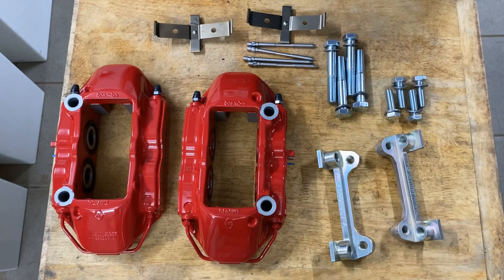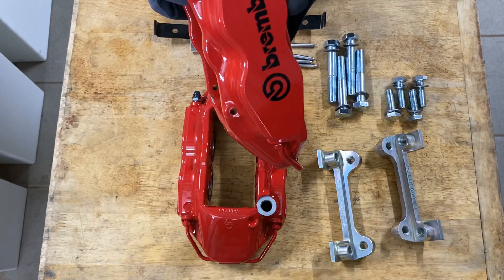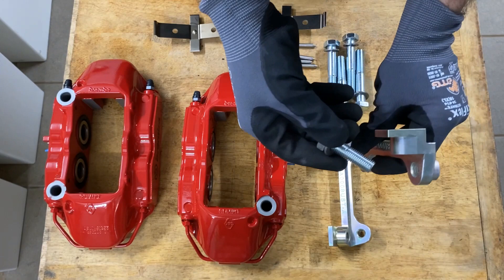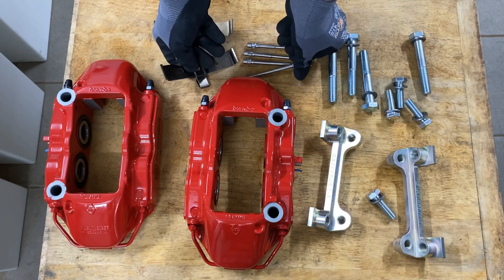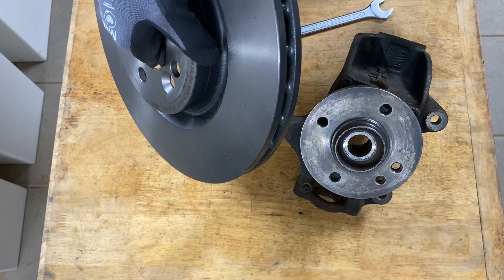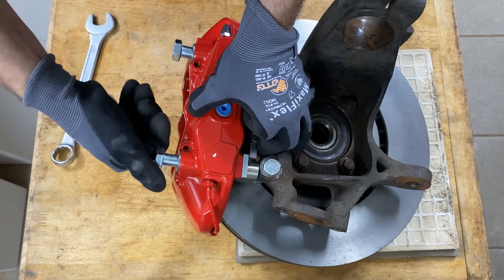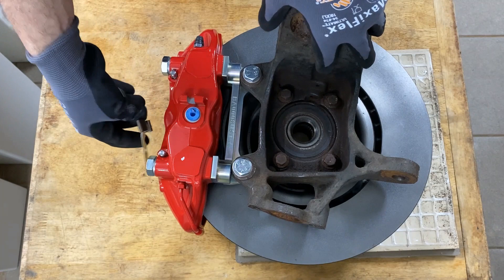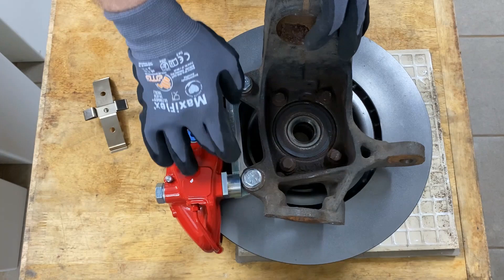GP2 Mini Caliper Brembo JCW R50 R52 R53 R55 R56 brake 330x26mm John Cooper Works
The brake will fit with 17" wheels.

This brake kit is for following cars:
JCW
R50
R52
R53
R55
R56

Following brake discs of the Mini John Cooper Works GP2 (330x26mm) have to be used with the kit.
Brembo 09.B956.11
HELLA PAGID 55754PRO
HELLA PAGID 8DD 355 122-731
A.B.S. 18434
MINTEX MDC2691
TEXTAR 92275403

Need to use following brake Pads:
Brembo P09 004
Brembo P 54 040
Brembo P 54 039
Brembo P 23 078
Endless EP357SSY
DBA DB2228XP
EBC Redstuff DP31908C
EBC Yellowstuff DP41908R
EBC Ultimax DP1908
EBC RP-1 DP82070RP1
EBC RP-X DP82070RPX
Ferodo DS2500 FCP1334H
Ferodo DS3000 FCP1334R
Ferodo DS2500 FRP3067H
Ferodo DS3000 FRP3067R